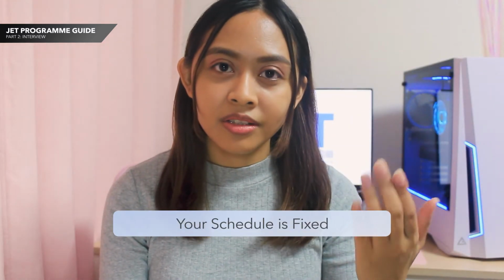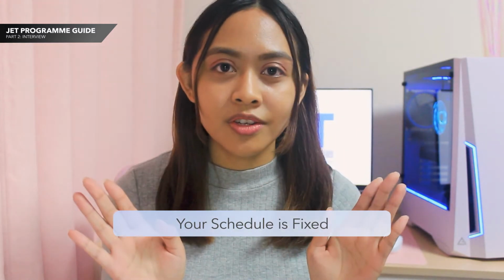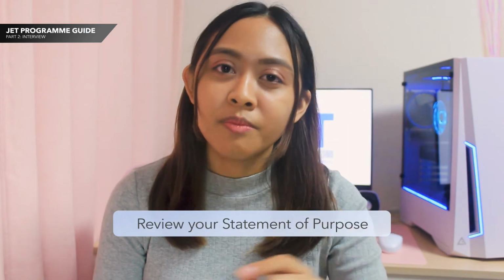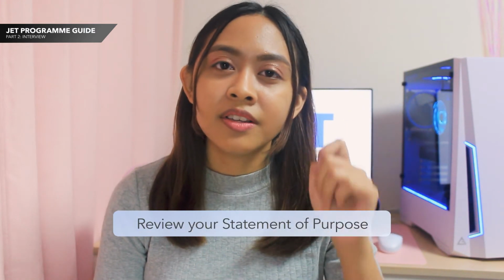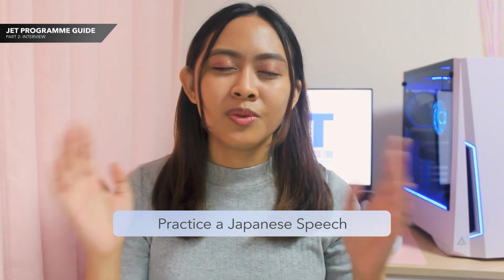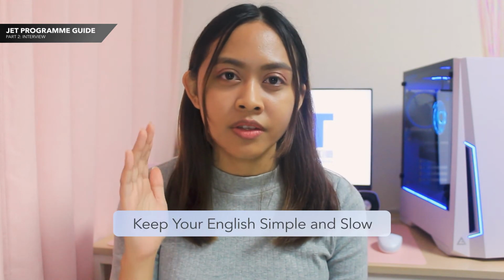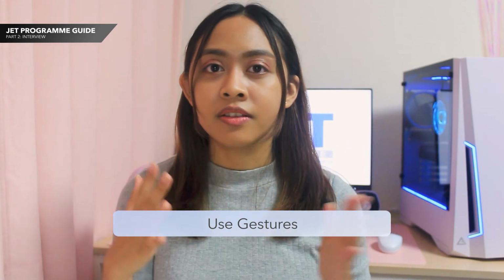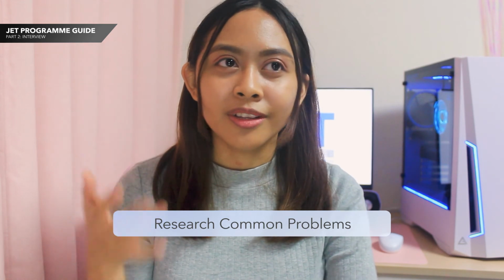[JET PROGRAMME GUIDE] Part 2: Interview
This time let's talk about the interview, demo, and exam for the JET Programme! Might be more detailed for Philippine applicants but can still be useful for others.

CONTENTS:
1:26 - Pre-interview
   4:09 - Tips: Pre-interview
5:38 - Interview
   9:26 - Tips: Interview
11:01 - Demonstration
   12:28 - Tips: Demonstration
14:11 - Written Exam
   16:44 - Tips: Written Exam